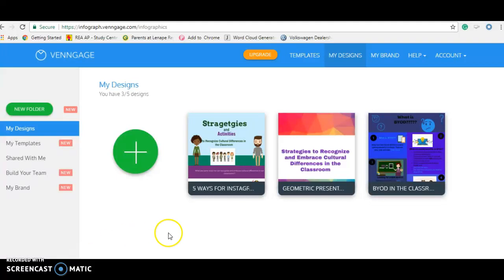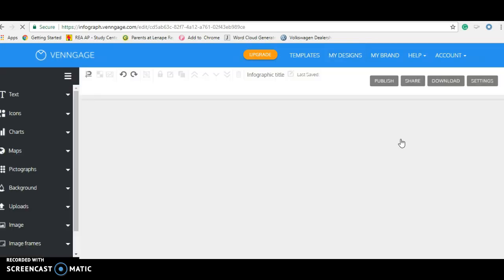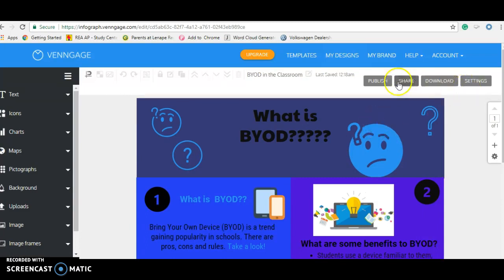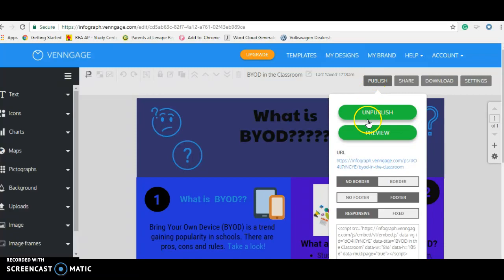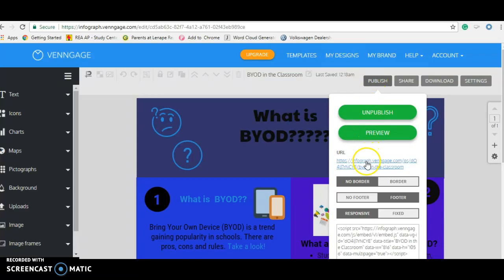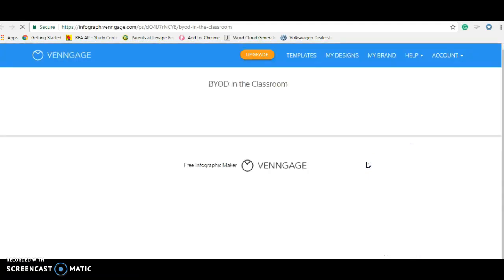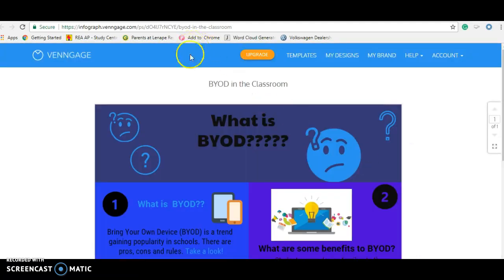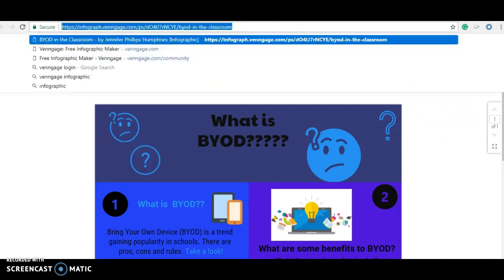How to Share an Infographic from your Free Venngage Account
This is a quick tutuorial on how to share your infographic with a free Venngage account.